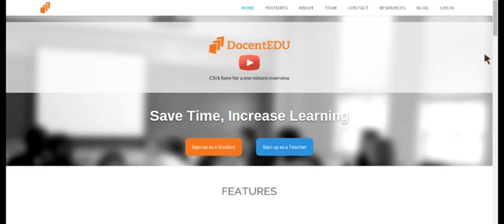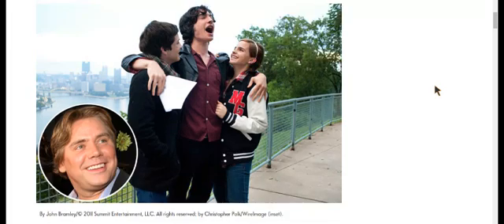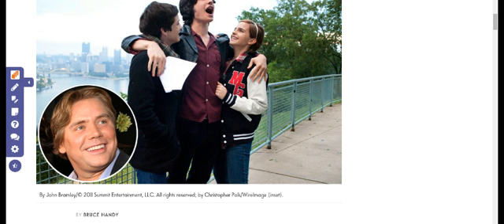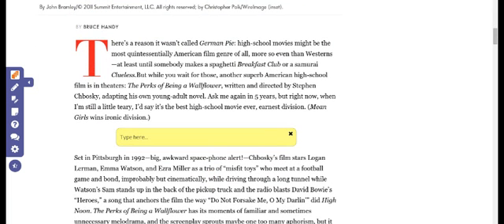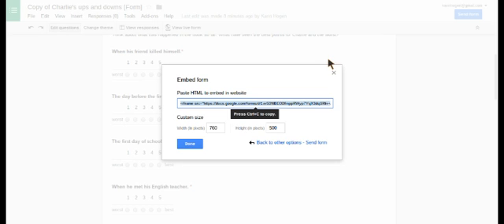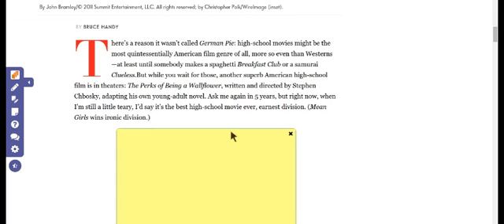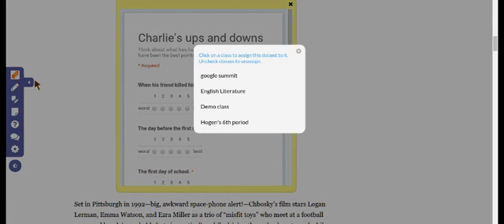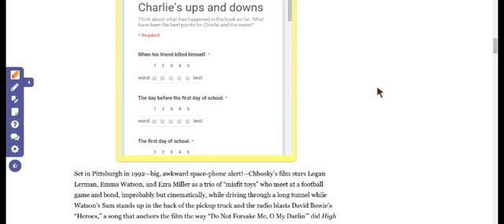Embed a Google Form into any Website using DocentEDU